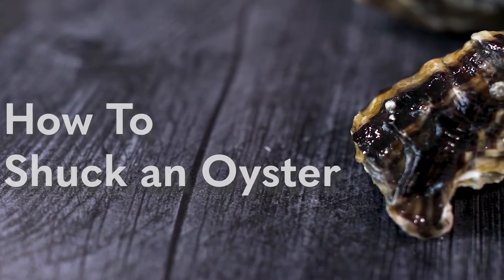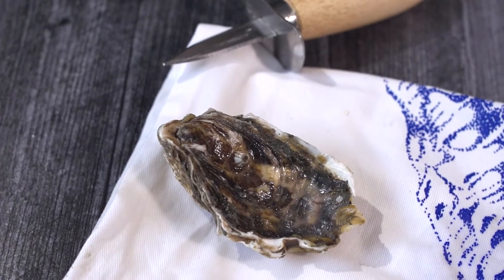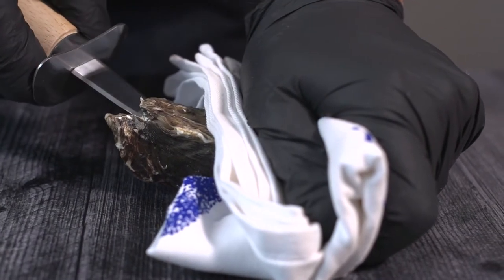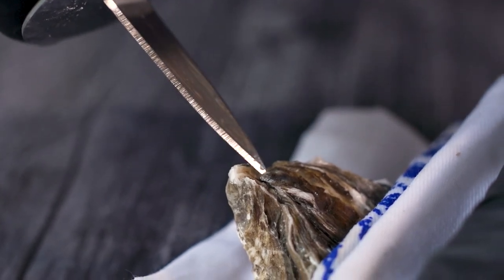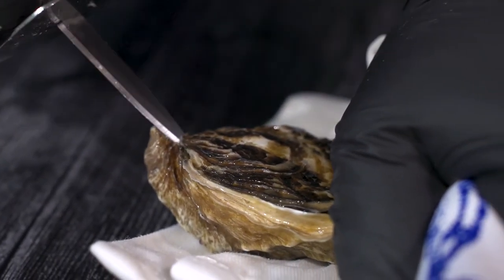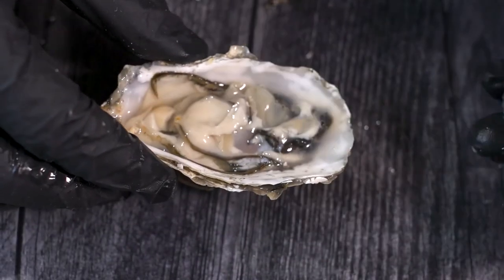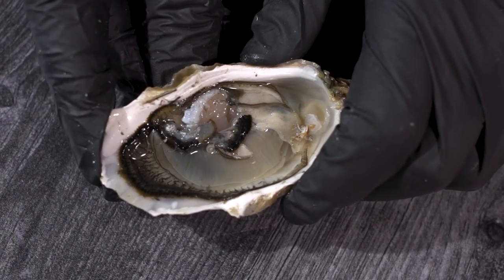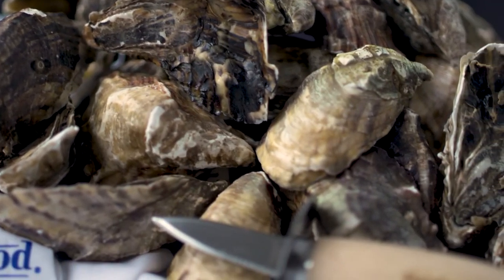How to Shuck Oysters | Seafood Cooking Tips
Learn how to easily shuck an oyster from our expert! Pacific Seafood was founded in 1941 by Frank Dulcich. Pacific Seafood remains a family-owned and operated company dedicated to providing the healthiest protein on the planet. Pacific Seafood manages all parts of the supply chain from harvesting/fishing, processing, and distribution to provide customers with fresh, sustainable, and high-quality products. Pacific Seafood Group is headquartered in Clackamas, Oregon.